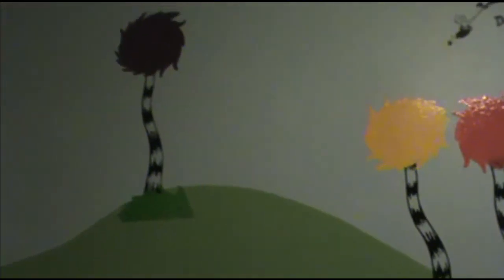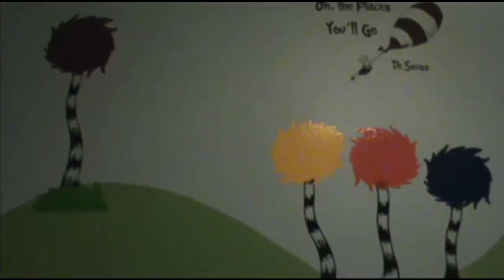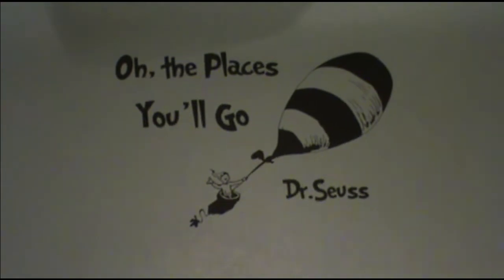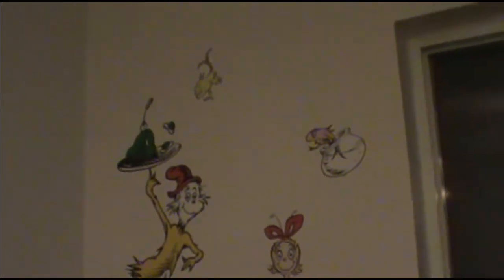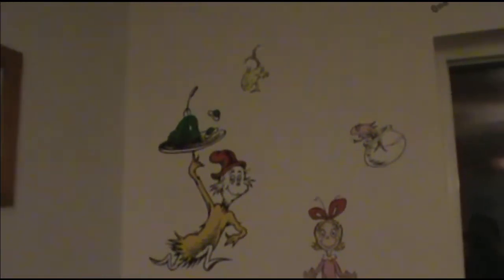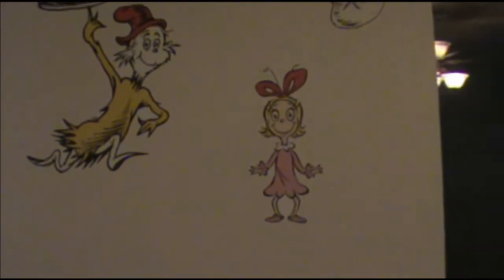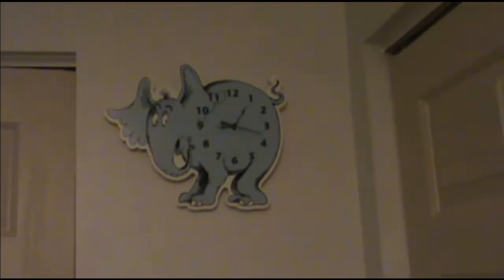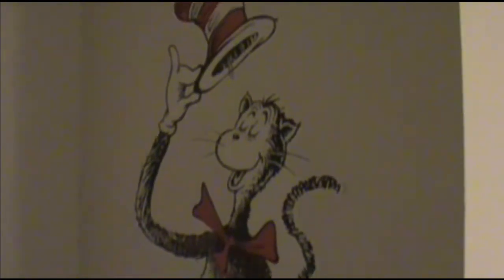Baby Vlogs Ep6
Baby Registry

Target: tgt.gifts/HansenTwins